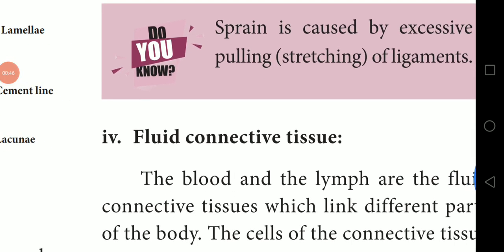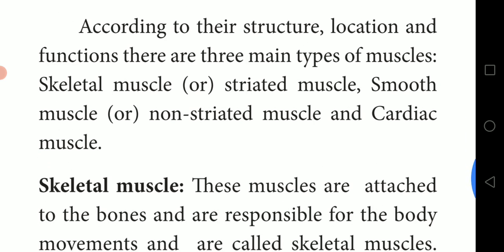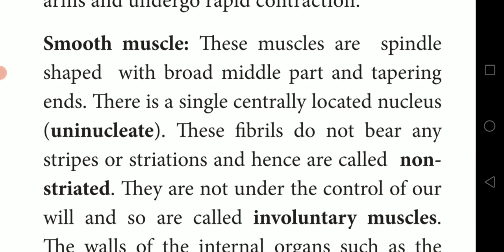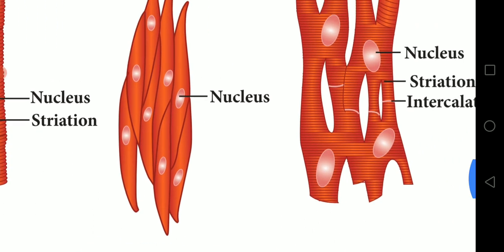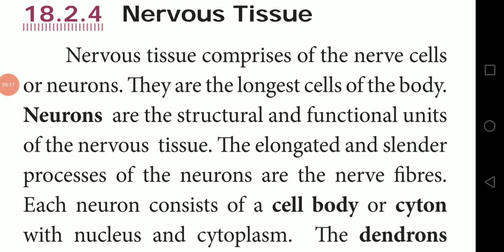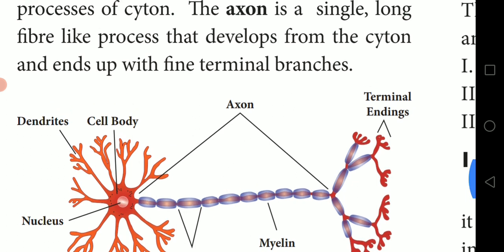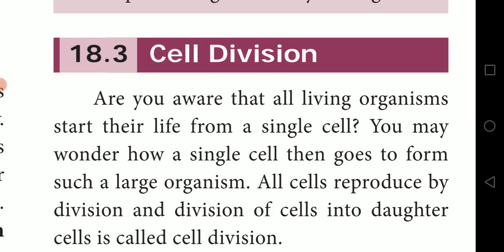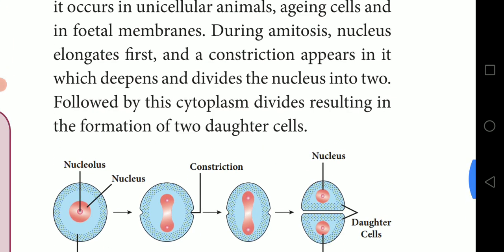9th Biology, CH : 18 / part-7, Organizations of tissues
9th Biology, CH :18 /part-7 (AN  Video 22-07-21)